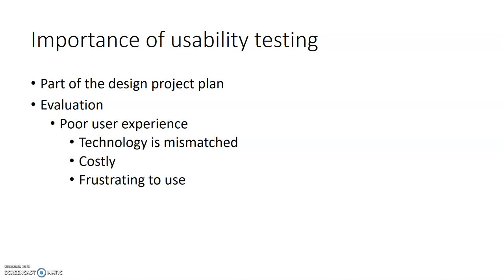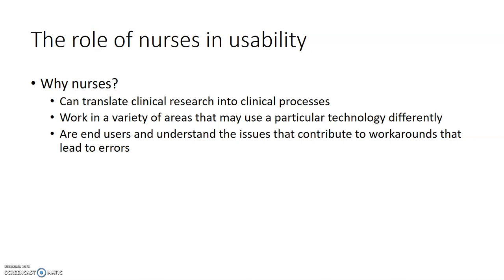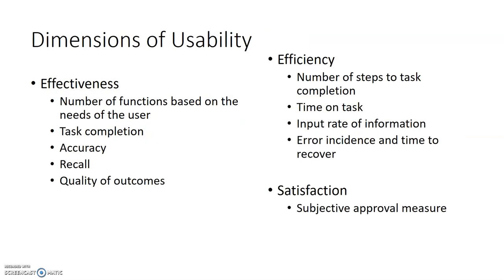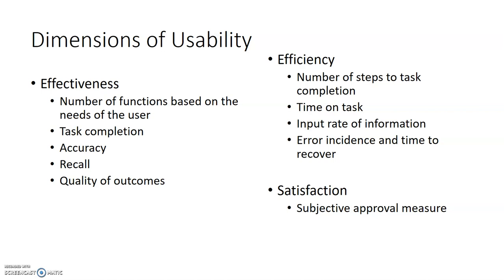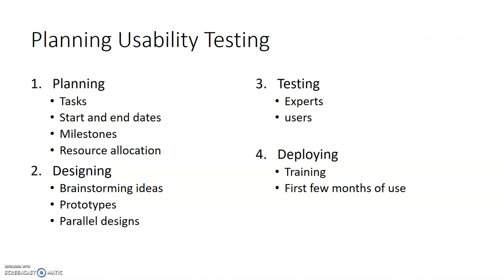Usability testing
Description